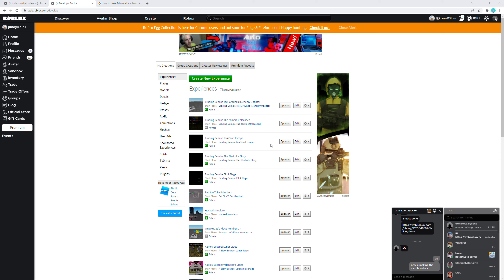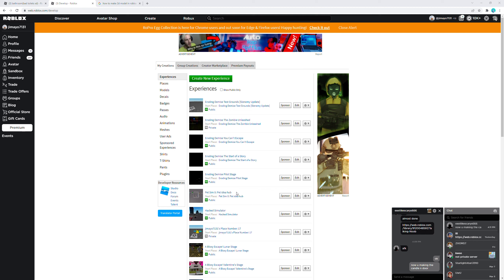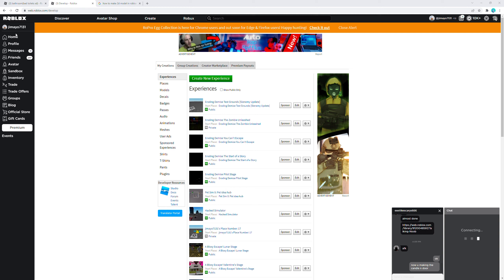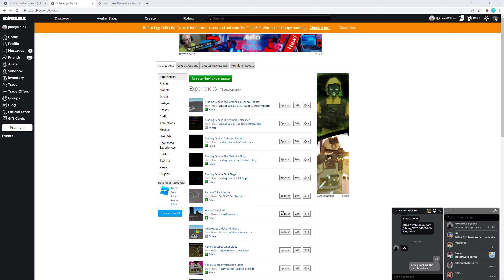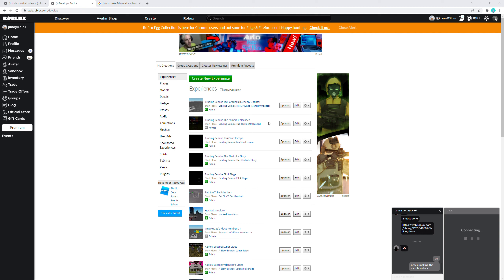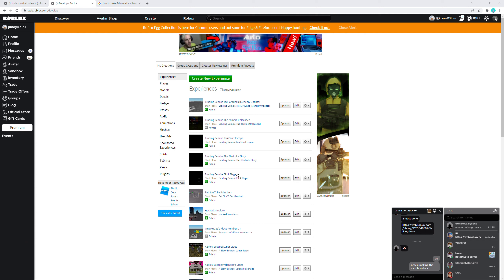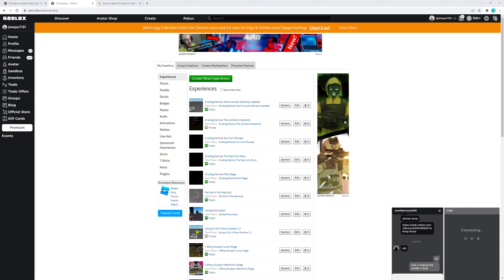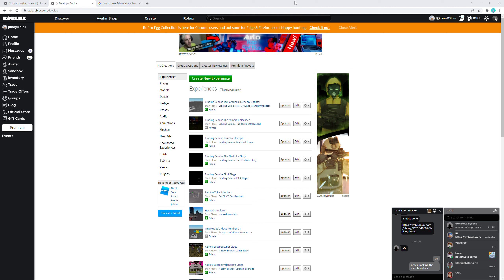Eroding Demise Testing Grounds NEW UPDATE!!!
I made the new update.